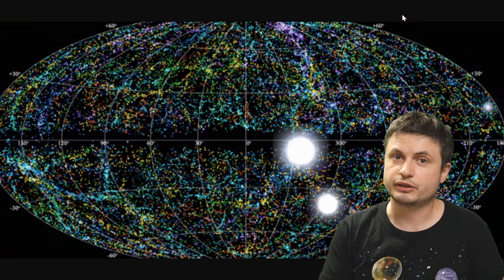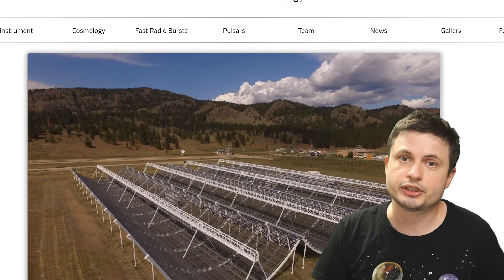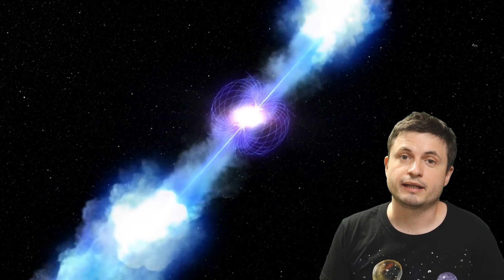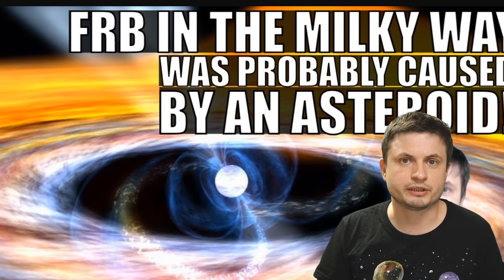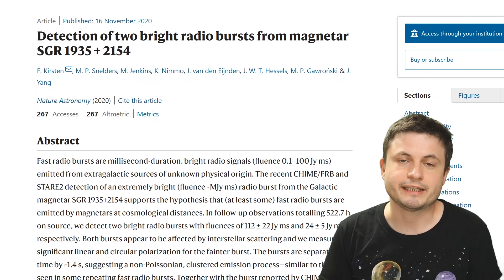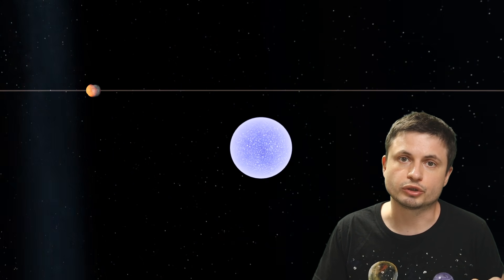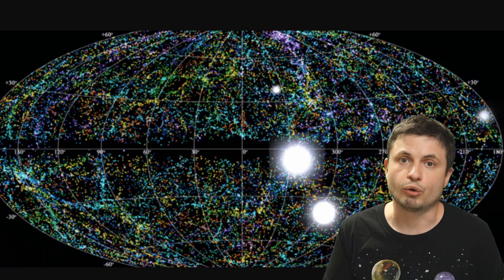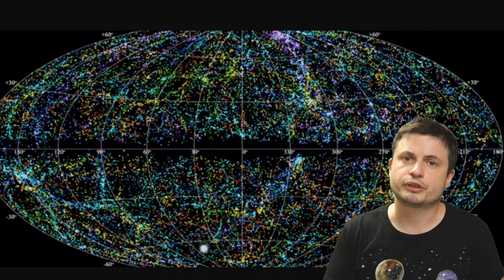Surprising New Finding In Our Galaxy - Repeating FRB From a Magnetar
Hello and welcome! My name is Anton and in this video, we will talk about a recent update in regards to the FRB in our own Milky Way galaxy
Image Credits: Gemini Observatory/NSF's Optical-Infrared Astronomy Research Laboratory/AURA,
Andrew Seymour, NAIC, Arecibo

1GFiTKxWyEjAjZv4vsNtWTUmL53HgXBuvu

Specifically, great thanks to the following members:

Morrison Waud
Vlad Manshin
Mark Teranishi
TheHuntress
Ralph Spataro
Albert B. Cannon
Lilith Dawn
Greg Lambros
adam lee
Gabriel Seiffert
Henry Spadoni
J Carter
Jer
Silver surfer
Konrad Kummli
Nick Dolgy
UnexpectedBooks.com
Mario Rahmani
George Williams
Shinne
Jakub Glos
Johann Goergen
Jake Salo
LS Greger
Lyndon Riley
Lauren Smith
Michael Tiganila
Russell Sears
Vinod sethi
Dave Blair
Robert Wyssbrod
Randal Masutani
Michael Mitsuda
Assaf Dar Sagol
Liam Moss
Timothy Welter MD
Barnard Rabenold
Gordon Cooper
Tracy Burgess
Douglas Burns
Jayjay Volz
Anataine Deva
Kai Raphahn
Sander Stols
Bodo GraÃŸmann
Daniel Charles Smith
Daniel G.
Eugene Sandulenko
gary steelman
Max McNally
Michael Koebel
Sergio Ruelas
Steven Aiello
Victor Julian Castillo
xyndicate
Honey Suzanne Lyons
Olegas Budnik
Dale Andrew Darling
Niji
Peter Hamrak
Matthew Lazear
Alexander Afanasyev
Anton Newman
Anton Reed